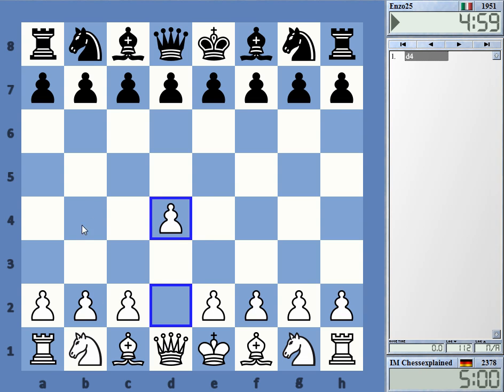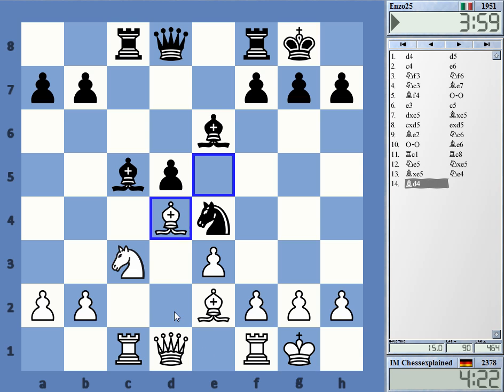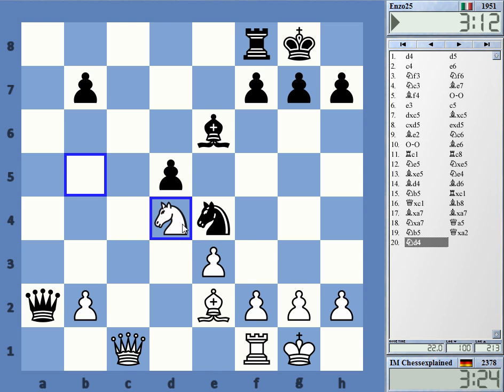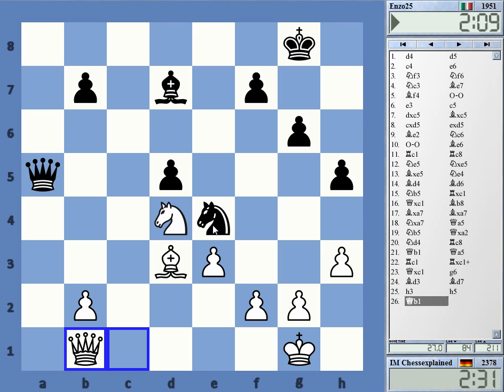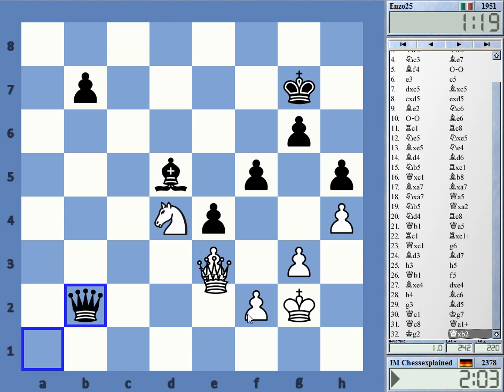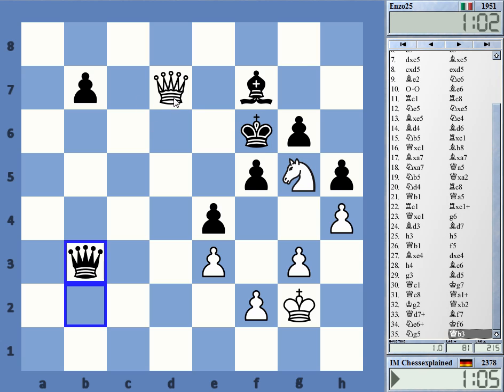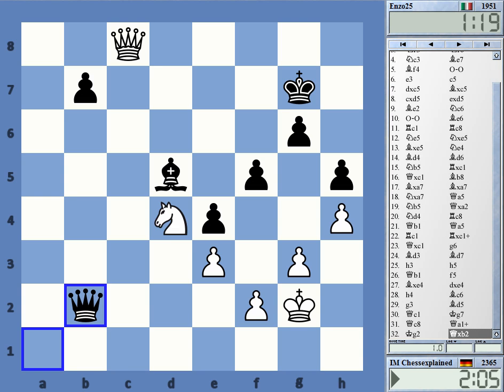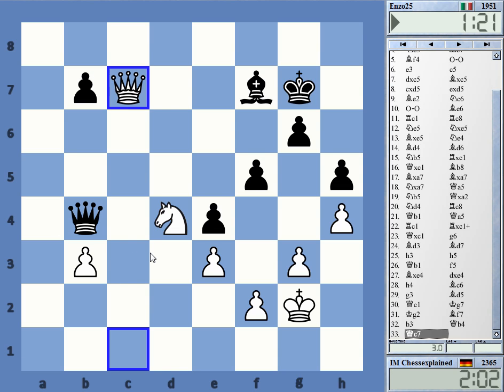Blitz Chess #2499 with Live Comments Queens Gambit Declined vs Enzo25 with White